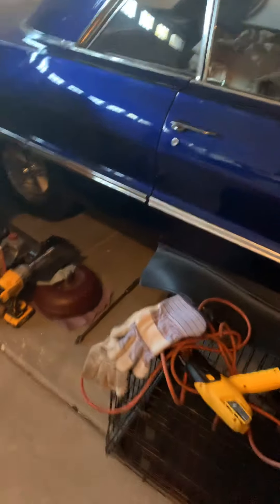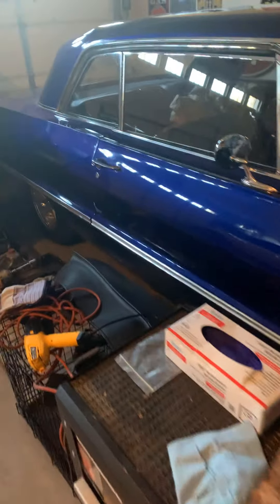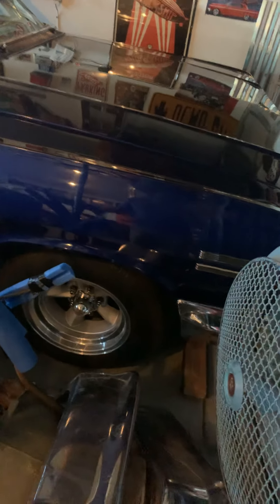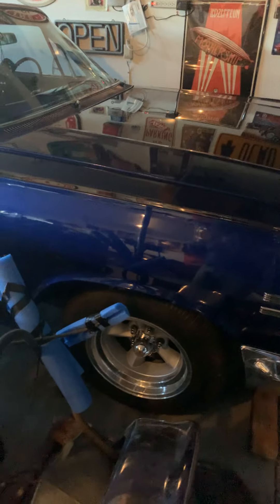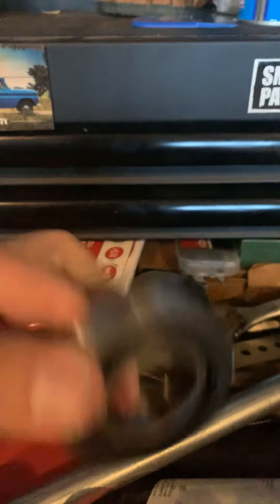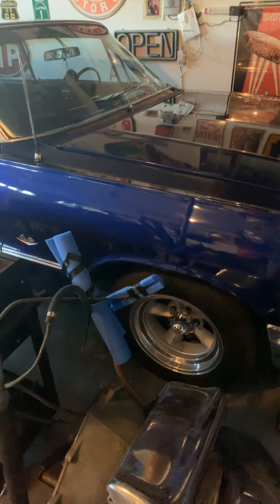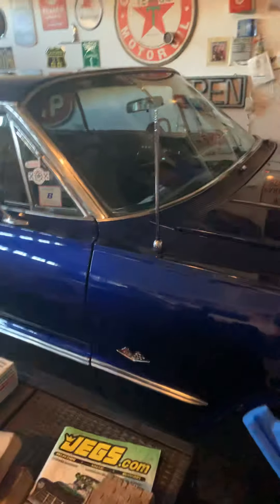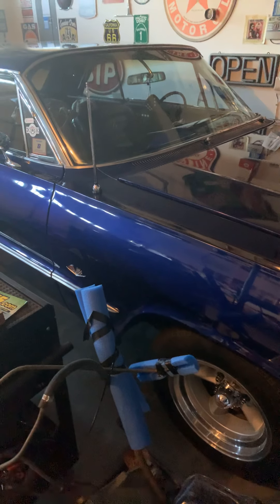1963 SS Impala front shaking at 55 Mph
Bad carrier bearing since its a 2 piece drive line. The only thing I can think off that caused the carrier bearing to go bad was a burn out I did. My engine and transmission is doing about 350+ torque and I need a stronger carrier bearing. What are your thoughts with the burn out causing the carrier bearing to get lose and not function?